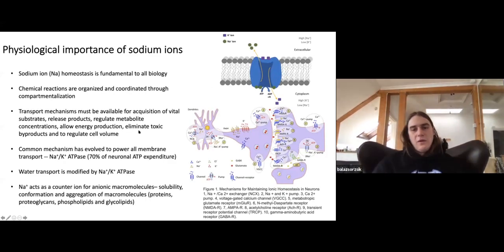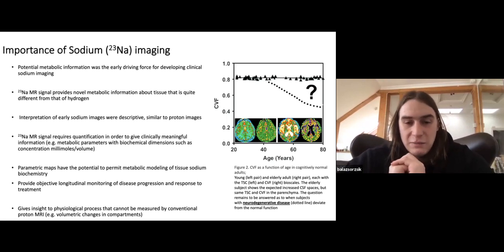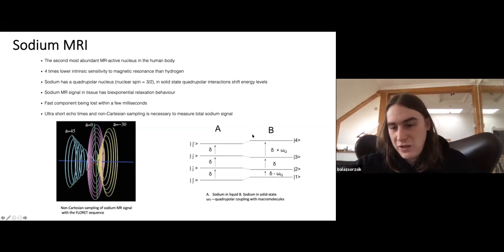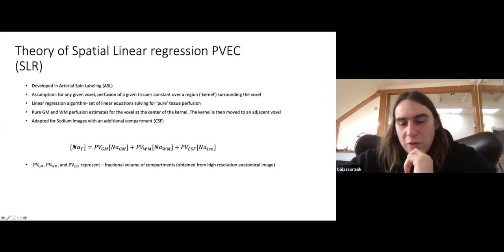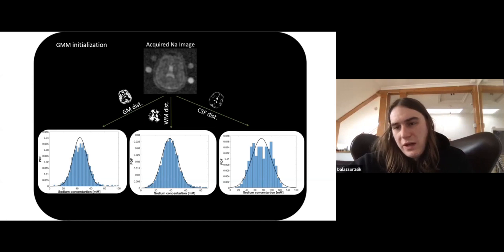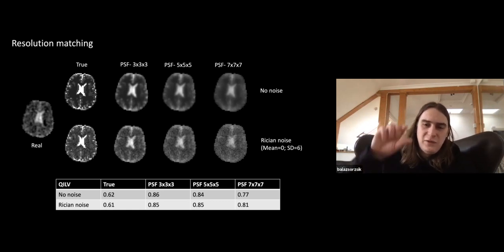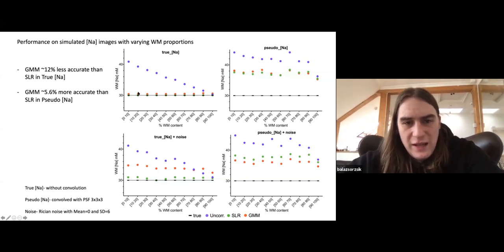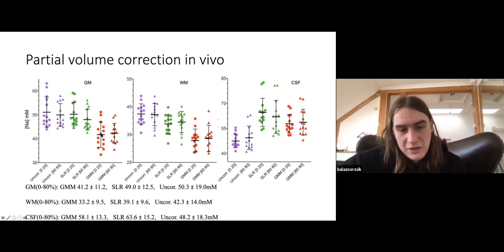[CNI] Seminar Series - Autumn 2021-02-09 Balazs Orzsik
Science/methods presentations

Partial volume correction of sodium MRI of the brain

Abstract: Sodium plays a fundamental and multi-faceted role in maintaining normal brain function and is implicated in a range of inflammatory and neurodegenerative diseases. At the cellular level, sodium is directly involved in the formation and propagation of action potentials and is key in establishing and sustaining the resting transmembrane electrochemical gradient. Changes in tissue sodium concentration have been associated with a range of pathologies including multiple sclerosis, stroke, gliomas, Alzheimer's disease, and Huntington's disease. As such, sodium concentration changes in the brain may provide the basis for developing reliable markers for these pathologies and provide insight into disease onset and progression. To fulfil this aim, current 23Na MRI sequences must overcome two critical limitations: the low SNR and the low spatial resolution. Despite recent advances in hardware and acquisition schemes, these limitations continue to hamper sodium quantification by giving rise to three confounds: (1) a relatively wide point-spread function (PSF), mainly due to the nonuniform sampling of k-space, (2) mixing of the signals from different tissues, a consequence of low spatial resolution, and (3) resolution mismatch between 23Na MRI and the T1w image from which tissue content information is typically obtained. All three confounds may be considered under the umbrella of partial volume effects (PVE). We are focusing to test the performance of spatial linear regression (SLR) method (initially developed for arterial spin labeling (ASL) perfusion MRI) and a new partial volume correction method, which is based on Gaussian mixture modelling (GMM). -- I will present the performance of these model on both simulated and real data.

• Participants: Jessica Daly, Samira Bouyagoub, Jamie Ward, Rad Chwistek, Georgios Tertikas, Iris Asllani, balazsorzsik, Marisa Amato, Sam Berens, Riccardo De Marco, Ivor Simpson, Mehmet, Christina Kampoureli, Nicholas Dowell, Chris Racey, stuart, Charlotte Rae, Haruko Okamoto, Ali Unlu, Gergo, Flavia De Luca